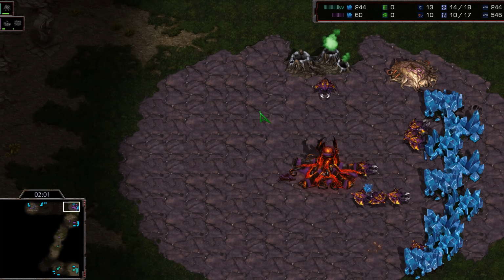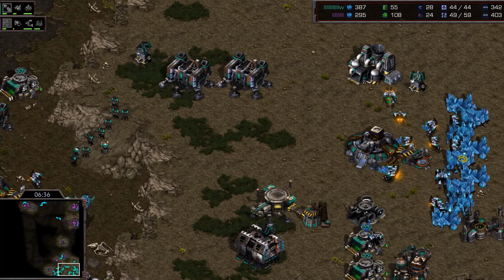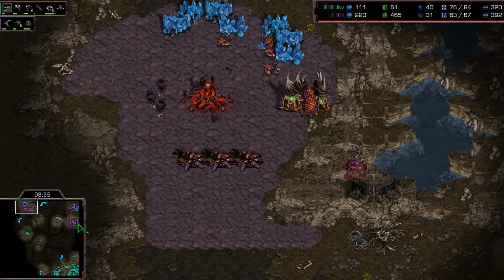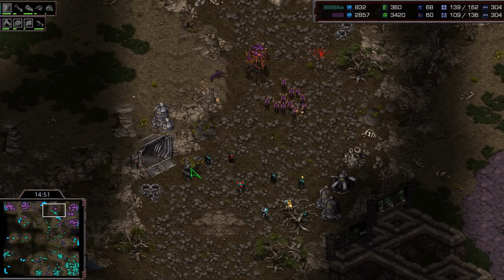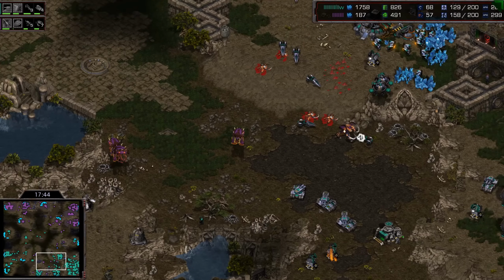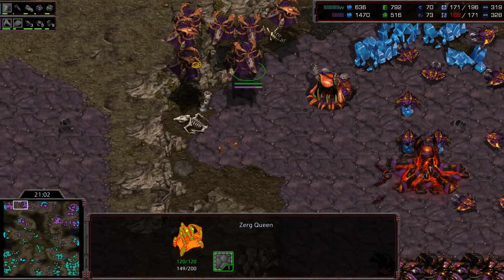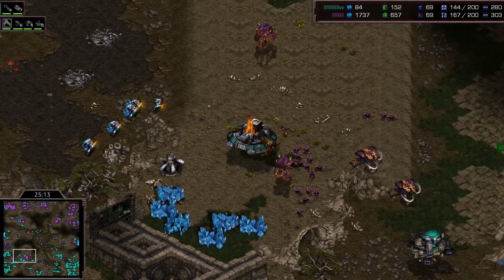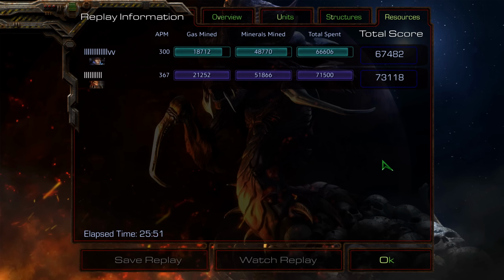TANKS! ULTRAS! FLASH! (T) vs HM! (Z) on POLYPOID - StarCraft - Brood War Remastered